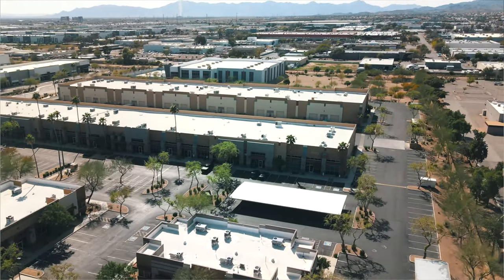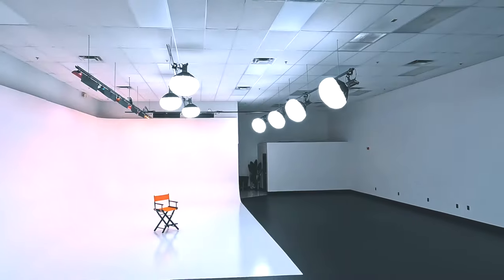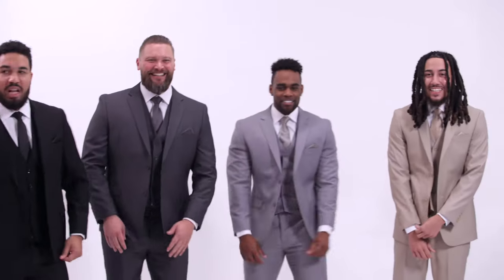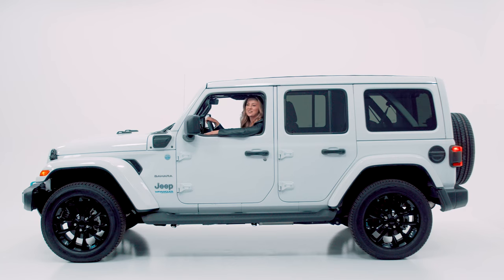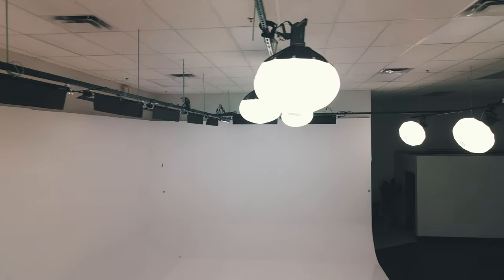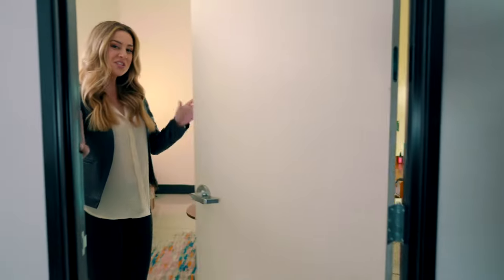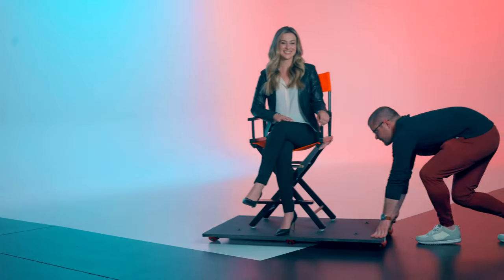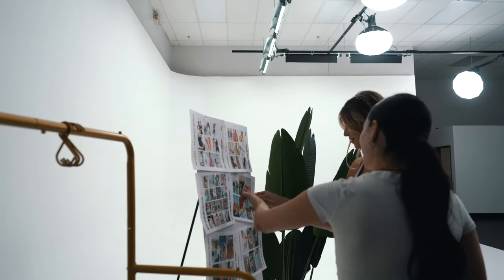Ultimate 2300sqft Video & Photo Studio Tour | Inside Look at a Massive Rentable Cyclorama Wall!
🎥 📸 Step inside the world of professional photography and videography with this comprehensive tour of our incredible 2200sqft rental studio! 🚀 You won't believe the size of our massive cyclorama wall!

In this video, we take you behind the scenes to showcase every corner of our well-equipped space, designed to cater to all your creative needs. Whether you're a photographer, a filmmaker, or just curious about how a top-tier studio looks like, this tour is for you!

▶️ Get ready to explore:

Our jaw-dropping cyclorama wall is perfect for creating limitless backgrounds.
The state-of-the-art lighting rigs and equipment makes any shoot a breeze.
The comfortable green rooms and meeting spaces where all the pre and post-production magic happens. If you're looking for inspiration or the perfect place to bring your next project to life, join us on this exclusive journey!

Drop us a comment to let us know what you think about our studio!